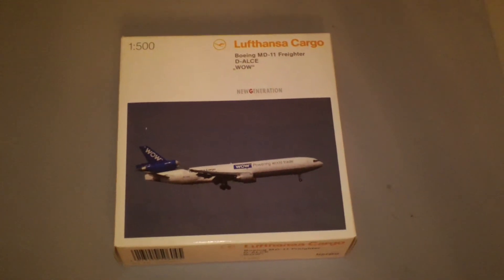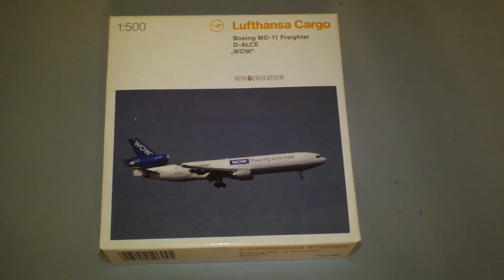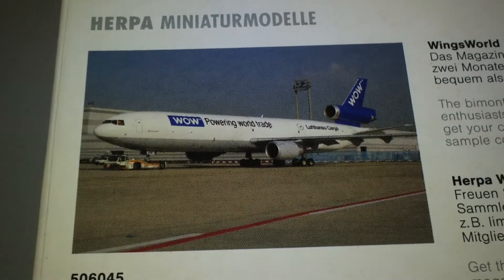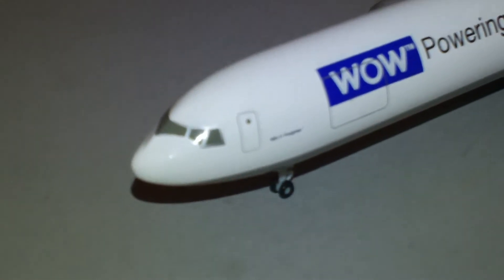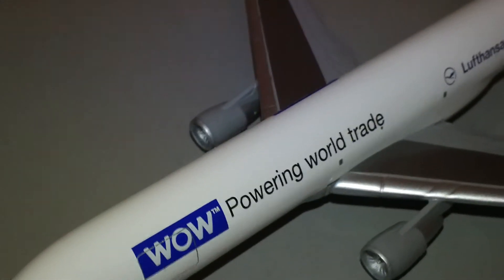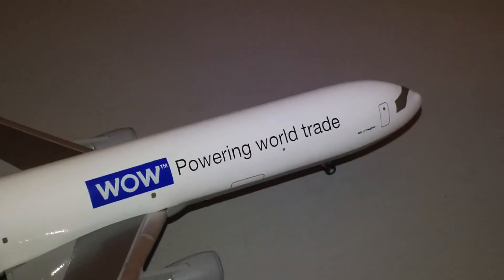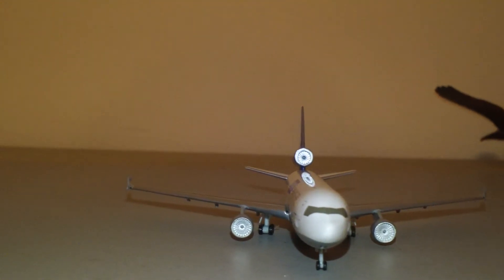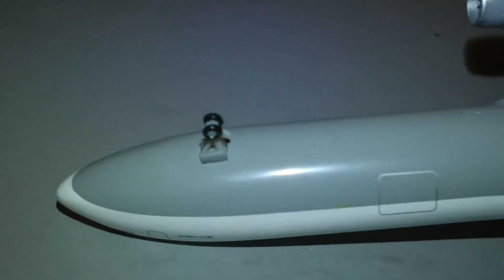Episode 343: Herpa Wings 506045 Lufthansa Cargo Boeing MD-11F Reg. D-ALCE "WOW" 1/500 Scale